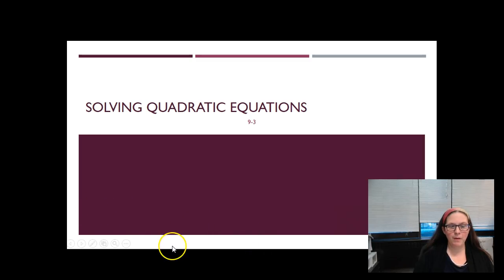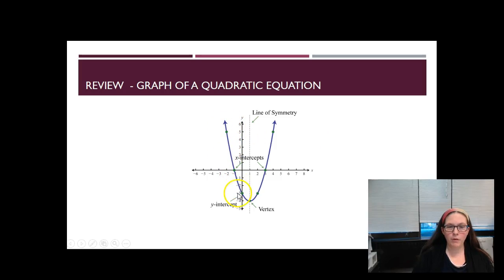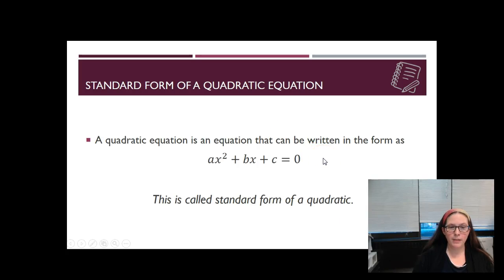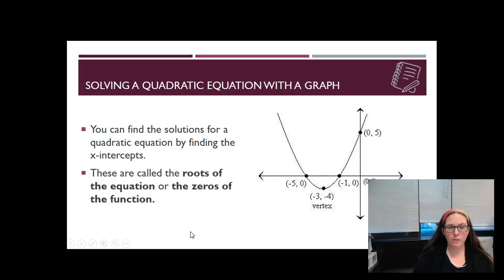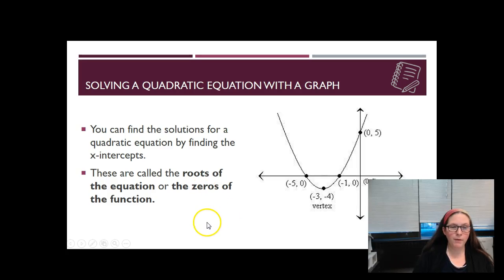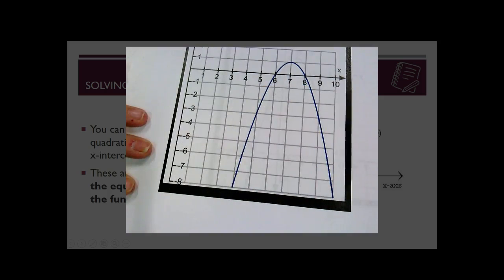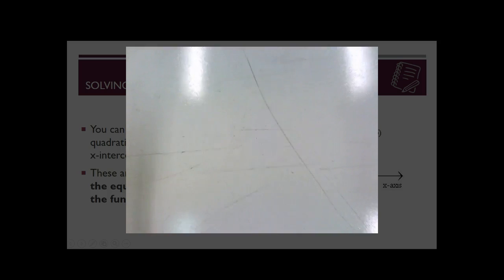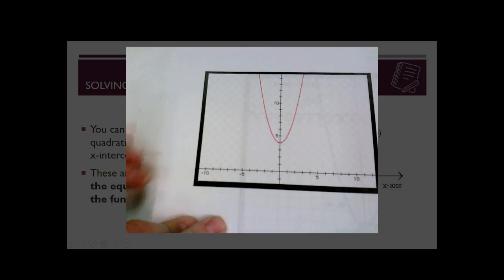L9 Solving a Quadratic Part 1 9-3